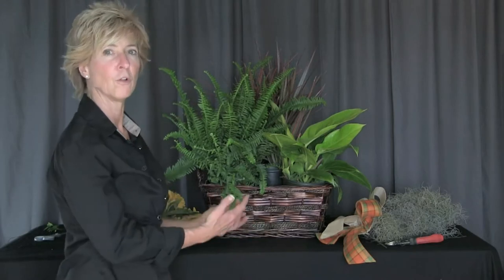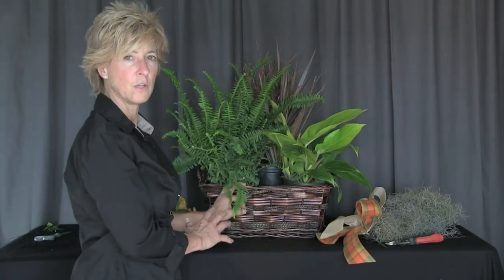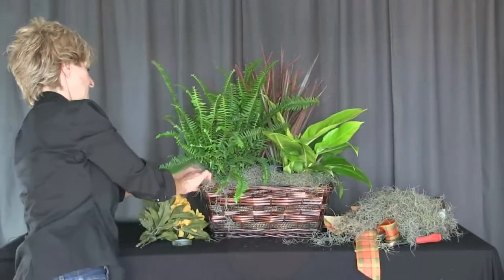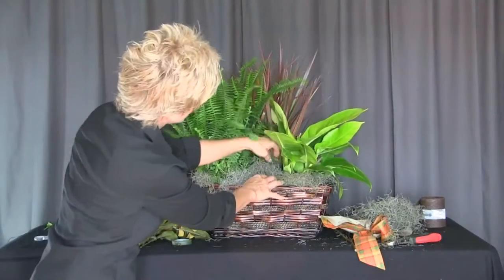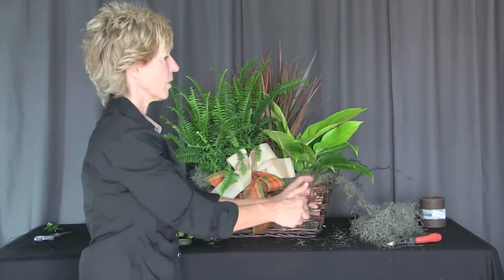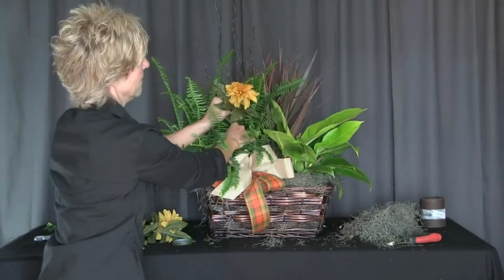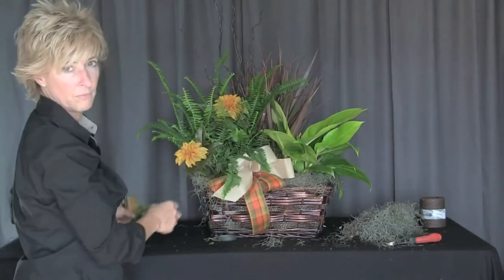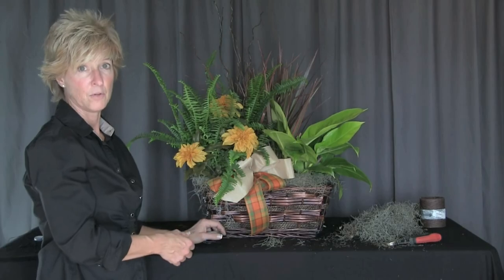Designing a European Garden Basket | Pioneer Imports & Wholesale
Learn how to create a gorgeous European Garden basket using the 6" deep Living Basket from Pioneer Imports & Wholesale!